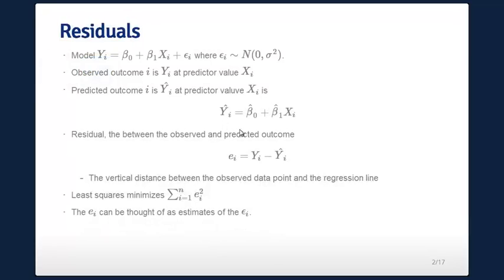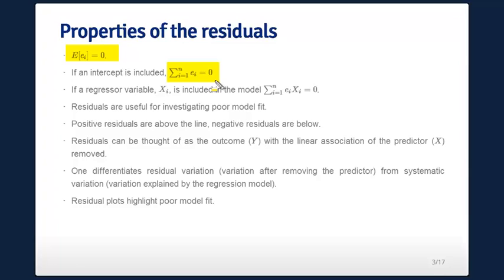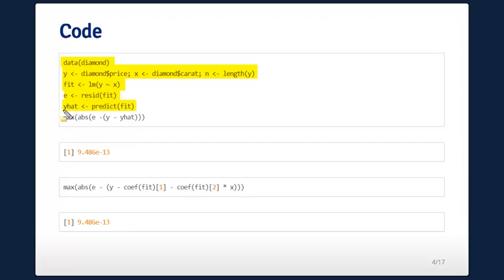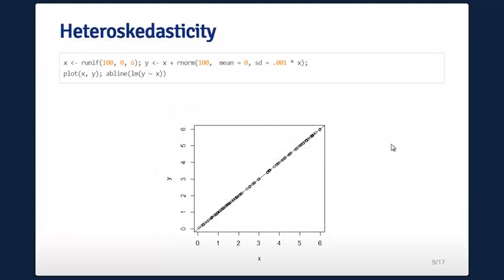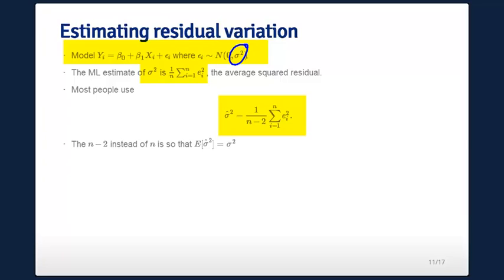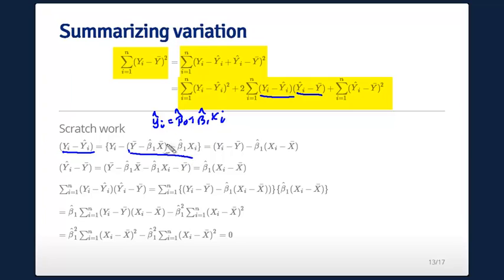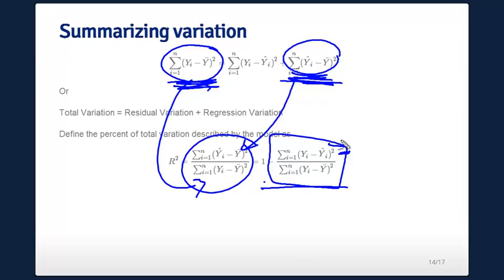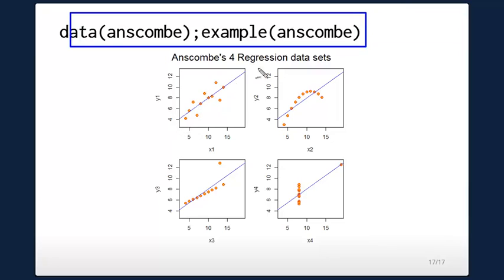5 6 01 06